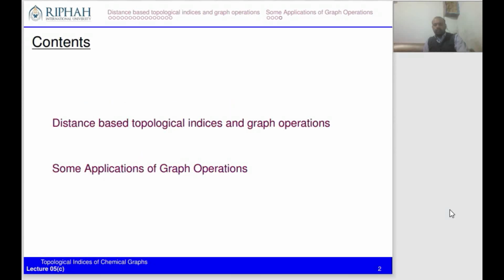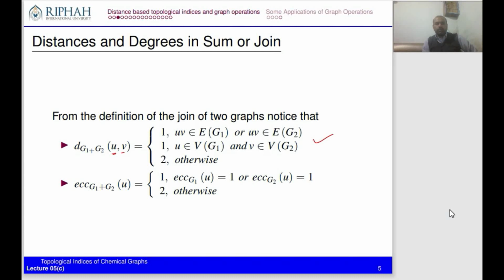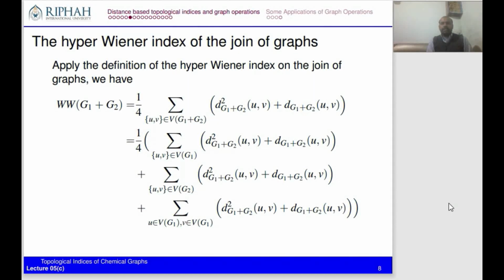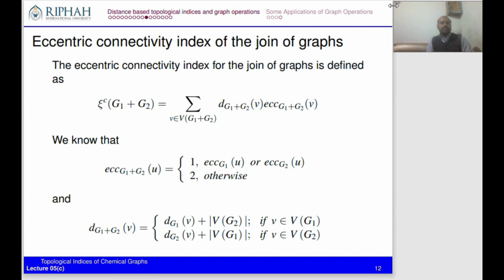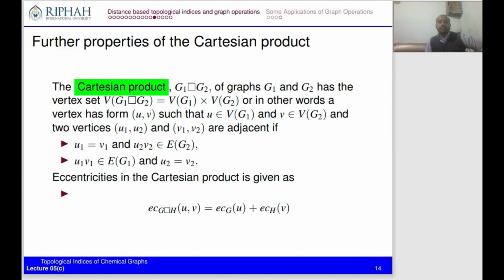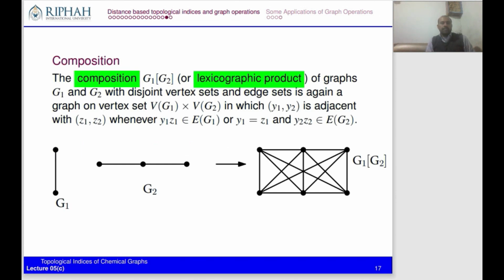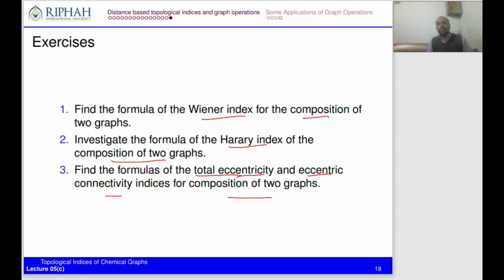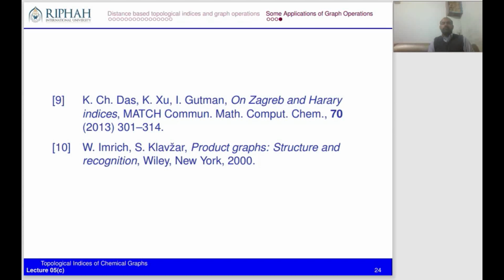Lecture-07|Distance Based Indices, Graph Operations and Applications|Join|Wiener index|Eccentricity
In this lecture, we discussed some techniques for distance-based topological indices to investigate formulas for some graph operations. Particularly, we discussed the Wiener index, hyper Wiener index, and eccentricity indices for join of graphs. The cartesian product of the total eccentricity index is also discussed. Further, some applications of graph operations have also been identified.

Graph operations
Distance-based topological indices
Distances in graph operations
Join of graph operations
Composition of graphs
Cartesian product of graphs
Wiener index of join of graphs
Hyper Wiener index
Eccentric connectivity index
Total eccentricity index
Graph theory
Distance in graphs
Topological indices of graph operations
Graph composition tutorial
Graph operations explained
Wiener index calculation
Hyper Wiener index calculation
Eccentricity in graphs
Graph eccentricity index
Cartesian product eccentricity index
Distance indices in graph theory
Topological indices tutorial
Graph theory examples
Applications of graph operations
Wiener index tutorial
Hyper Wiener index tutorial
Eccentric connectivity index explained
Join of graphs tutorial
Composition of graphs explained
Distance measures in graph theory
Wiener index examples
Hyper Wiener index examples
Eccentricity index examples
Topological indices formulas
Graph operations in mathematics
Graph theory indices
Cartesian product graph properties
Eccentric connectivity index calculation
Total eccentricity index formula
Advanced graph theory
Graph theory properties
Graph theory indices explained
Wiener index application
Hyper Wiener index application
Eccentric connectivity index application
Join of graphs examples
Graph operations lecture
Graph theory tutorial
Cartesian product tutorial
Wiener index properties
Hyper Wiener index properties
Eccentric index properties
Graph operations and indices
Graph theory research
Distance measures in graphs
Eccentricity measures in graphs
Wiener index formula
Hyper Wiener index formula
Eccentric connectivity formula
Join of graphs explained
Graph distances and indices
Topological graph indices
Applications of graph indices
Understanding graph operations
Eccentricity index tutorial
Graph theory and operations
Distance-based indices in graphs
Cartesian product of graphs indices
Wiener index join graphs
Hyper Wiener index join graphs
Eccentricity index join graphs
Eccentricity and distances in graphs
Graph theory problems
Wiener index problem-solving
Graph indices and operations